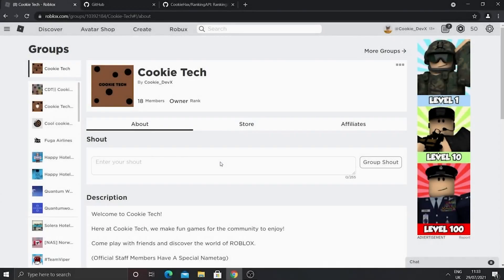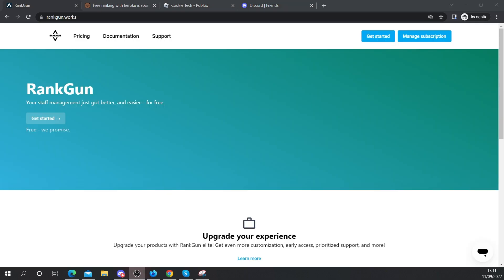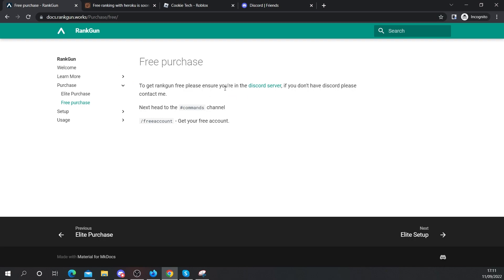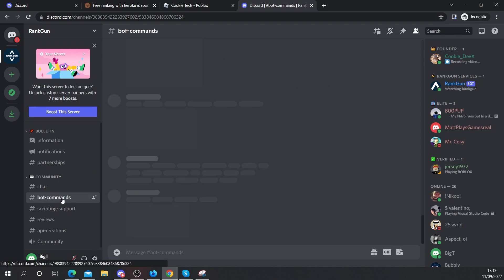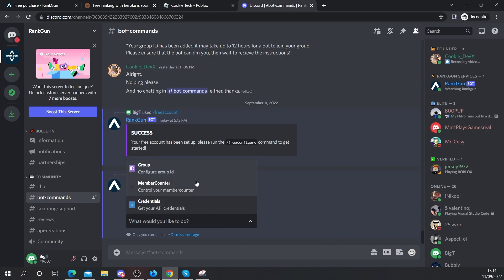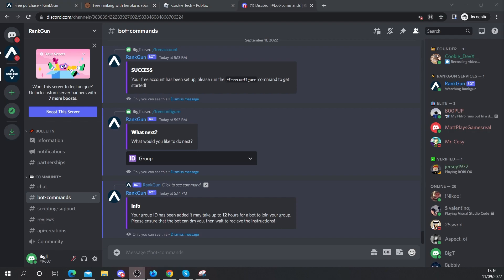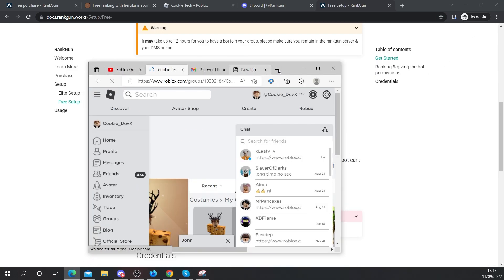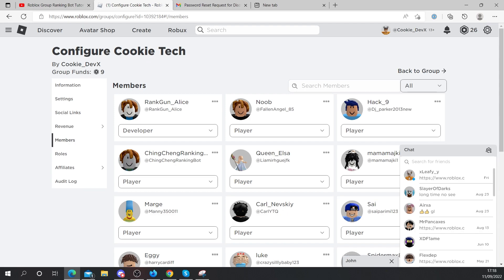Roblox Ranking Bot Tutorial - 2022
In this tutorial, I'll be teaching you how you can make your own roblox ranking bot using rankgun, which is free, fast and effective for your roblox group.

In the next episode we'll be creating a discord webhook member counter.